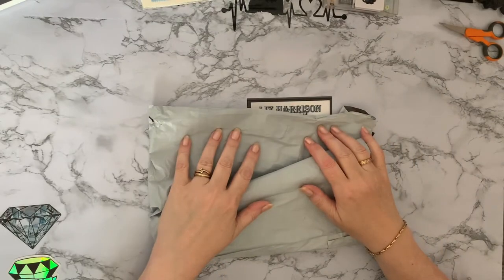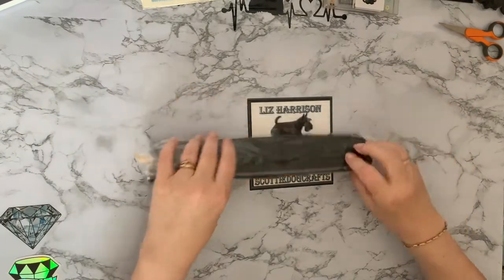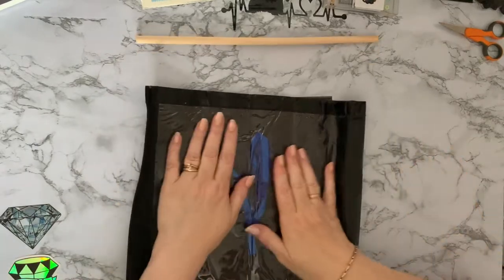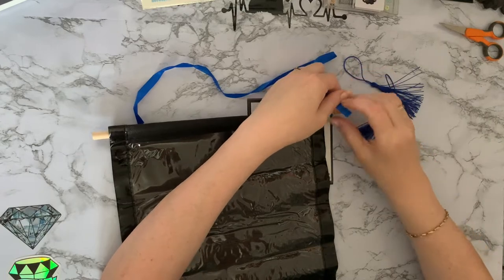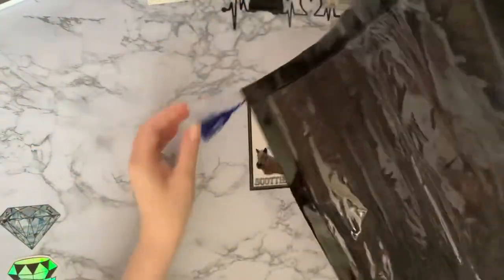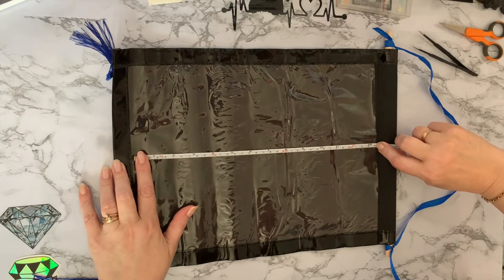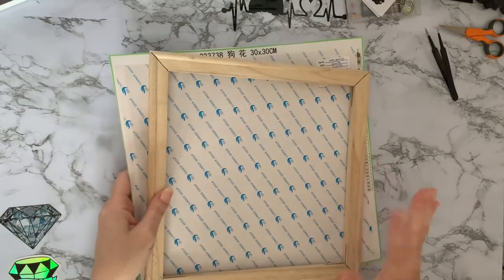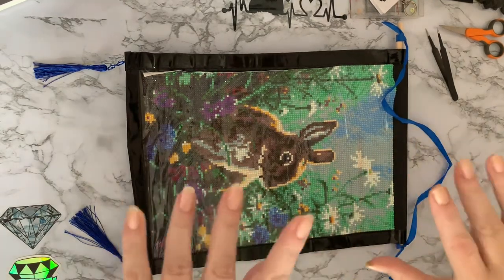Diamond Painting | UNBOXING | New style picture Frame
Hi, thanks for stopping by. Today’s video is an initial thoughts review ,of a new to me style frame, from HANGHANG on Amazon

Diamond Paintings Frames 25x35cm Wood Picture Frames For Wall Hanging Diamond Painting DIY Photo Frames Poster Hanger Decor Family Photo Frames Wall Art Posters Prints Wall Hanging Kit (black)